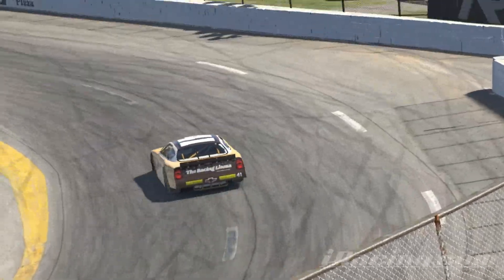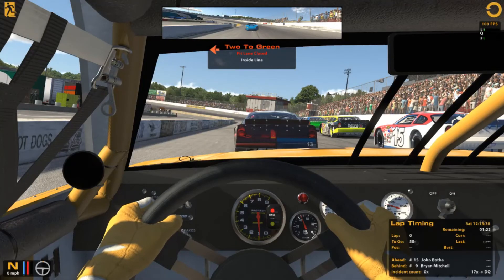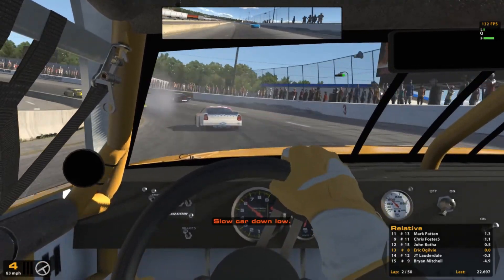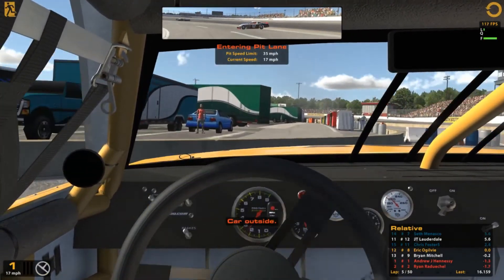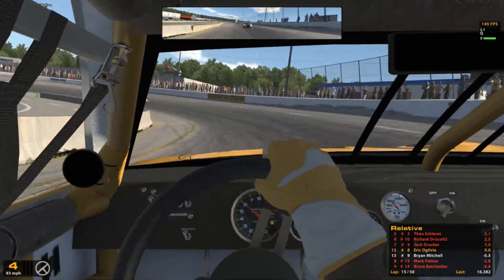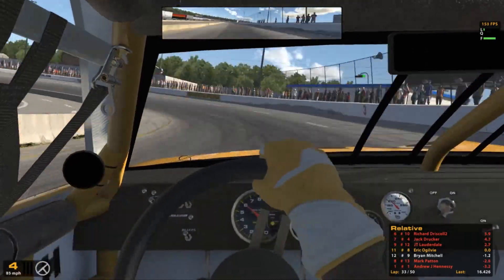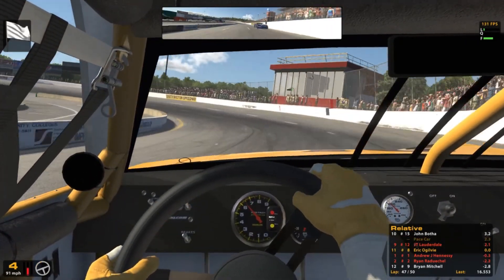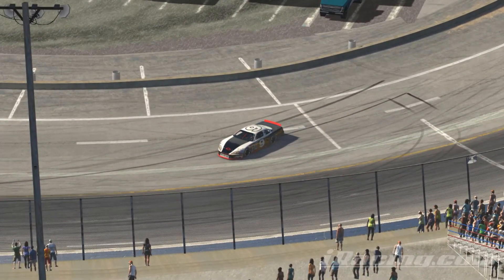iRacing 2022 Season 1 Week 1 Part 2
Welcome to Part 2 of iRacing 2022 Season 1 Week 1

First Late Model race didn't quite go as planned...